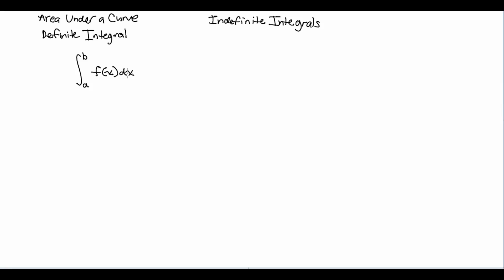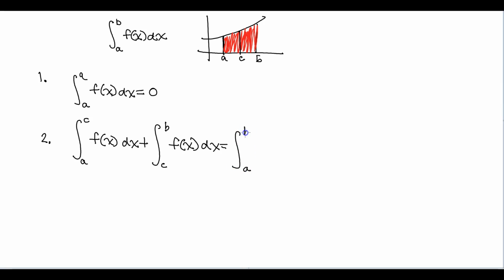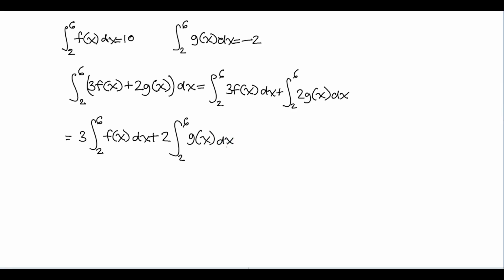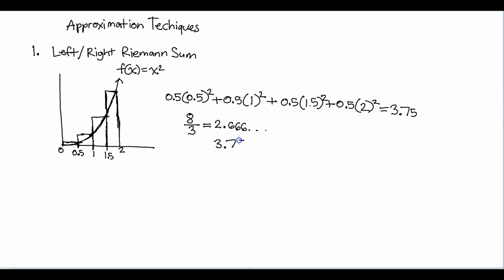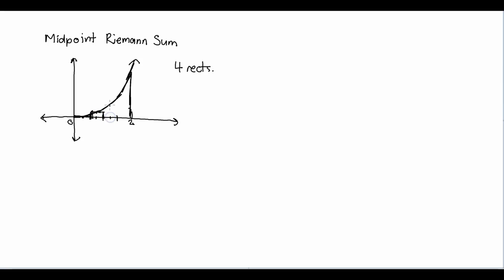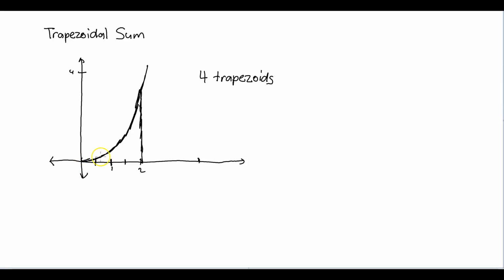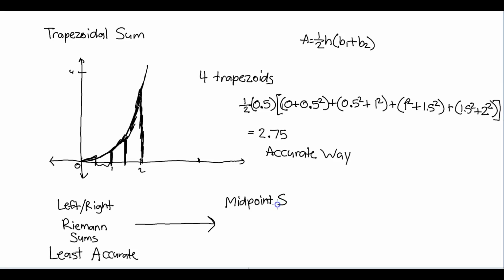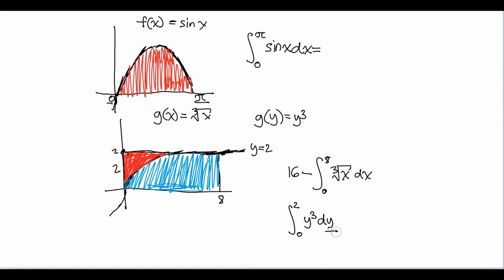Calculus 4.4: Riemann Sums and Properties of Def. Integrals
In this video, we cover what the definite integral actually is, and learn about the properties of the definite integral and the limits of integration. We also learn about how the definite integral connects with the area under the curve, and how this quantity can be approximated using a variety of approximation techniques using the Left and Right Riemann Sum, the Midpoint Riemann Sum, and the Trapezoidal Sum. We also learn how to express the area of a region as a definite integral as preparation for the next video, which will cover one of the most important topics we will study.